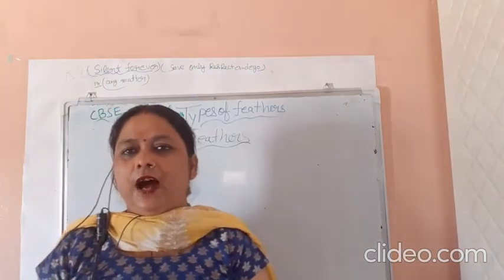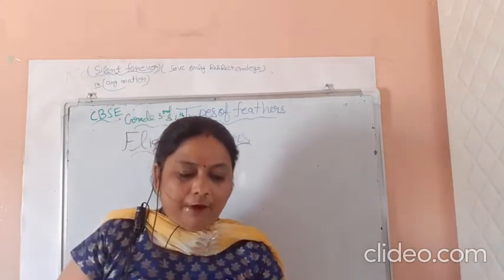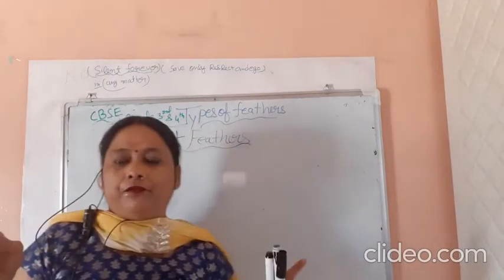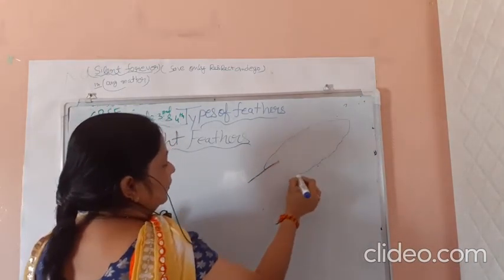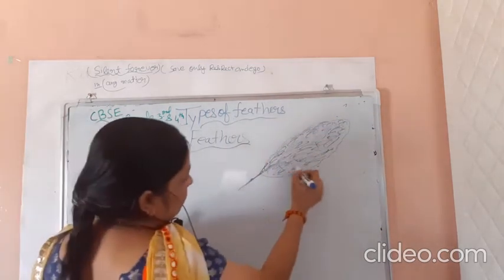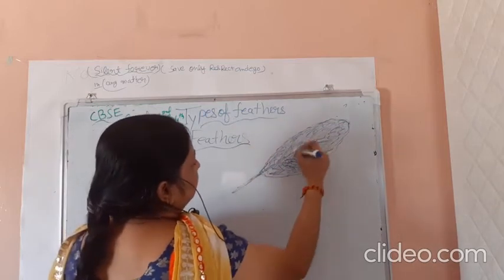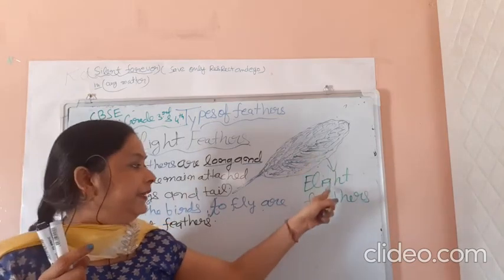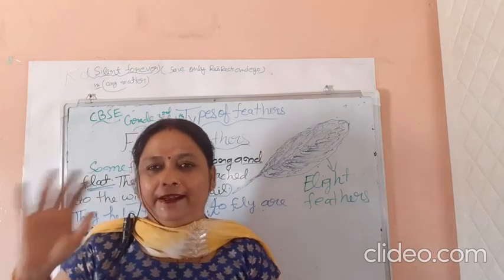Flight feathers (CBSE),GRADE 3rd and 4th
You can comment if you have any doubt or suggestions for next video.

I am making such material available in my efforts to advance understanding of environmental, political, human rights, economic, democracy, scientific, and social justice issues, etc. I believe this constitutes a ‘fair use’ of any such copyrighted material as provided for in section 107 of the US Copyright Law.